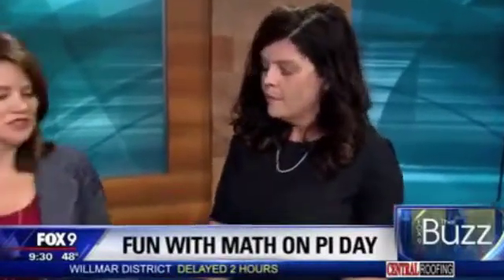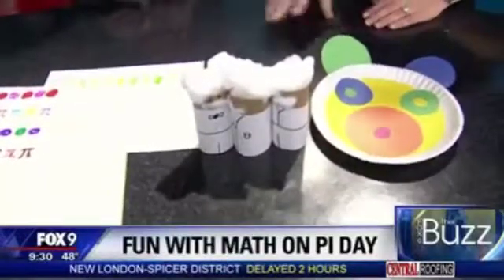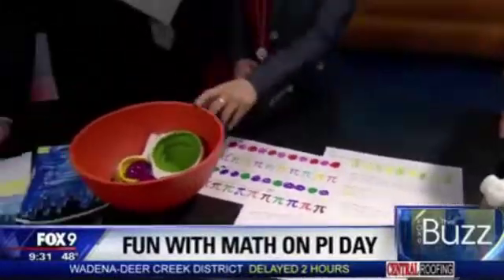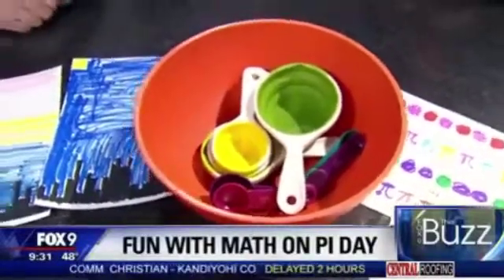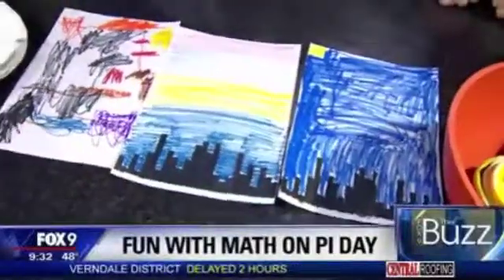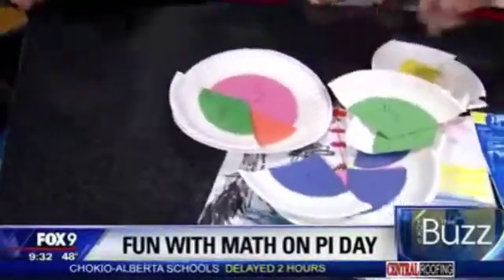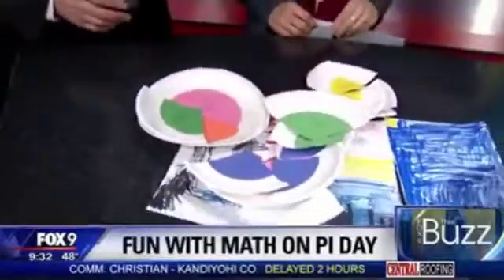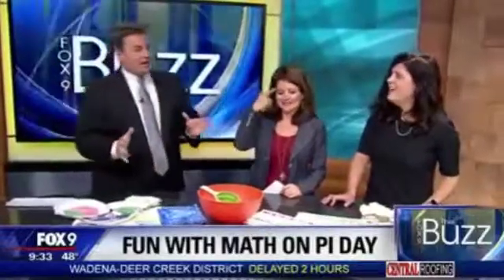Pi Day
Alise explains the significance of Pi Day, 3.14.16